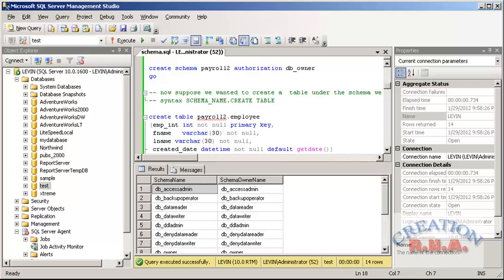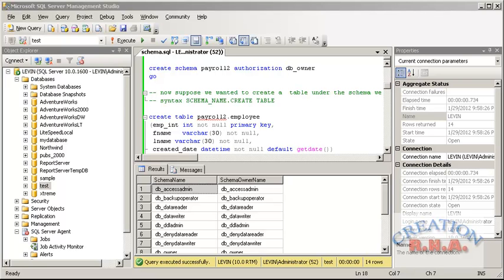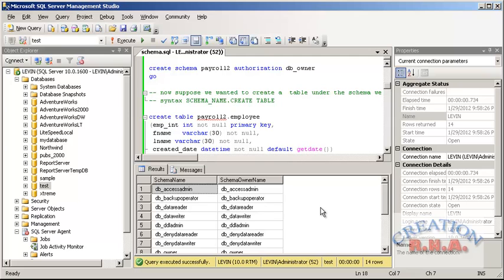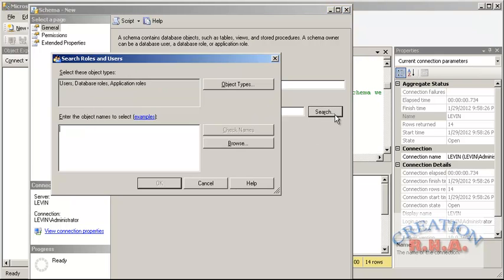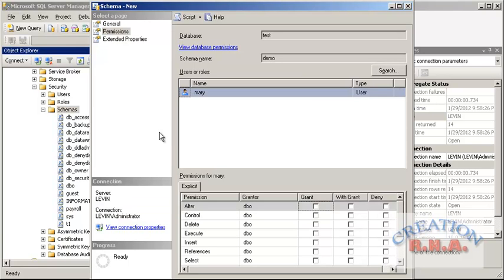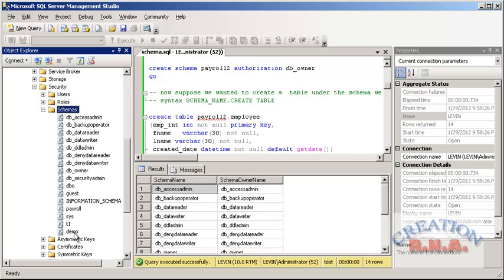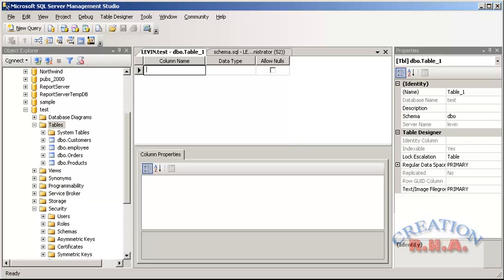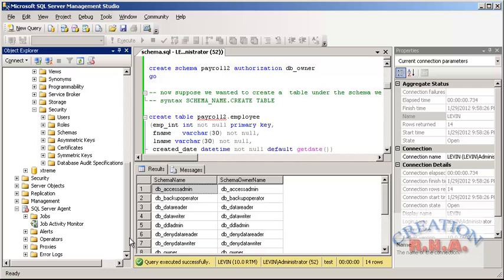introduction to sql server 2008 - create schema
create schema